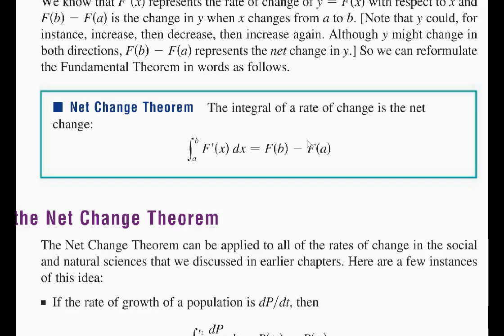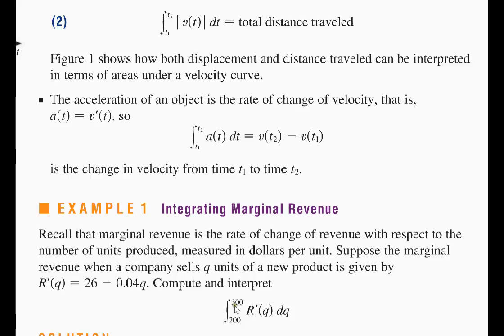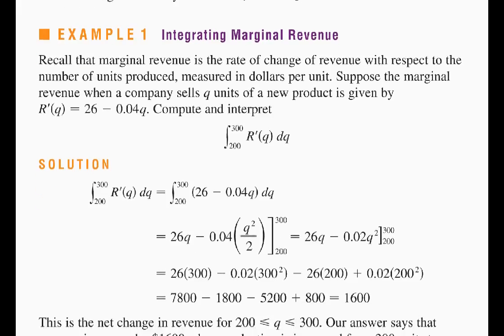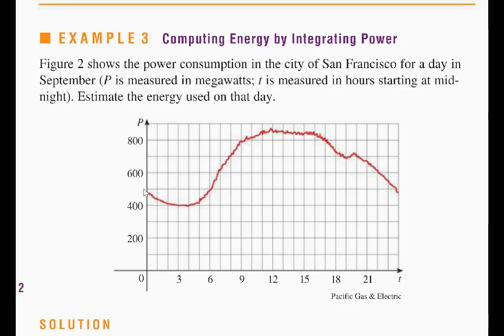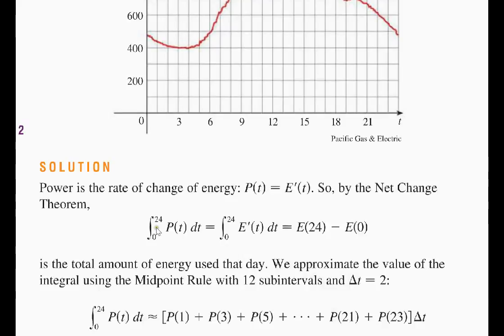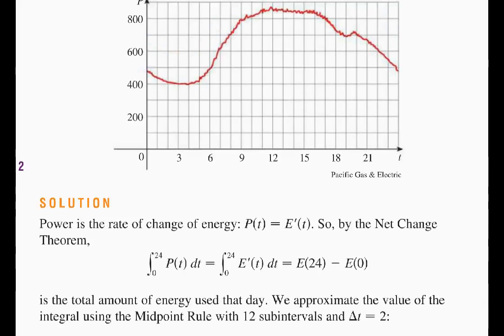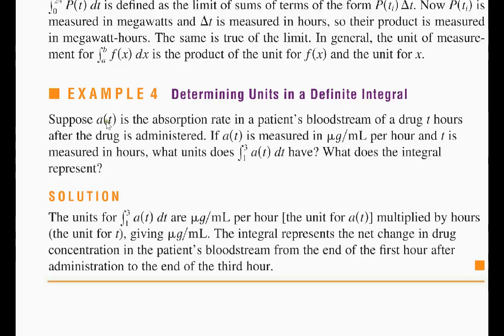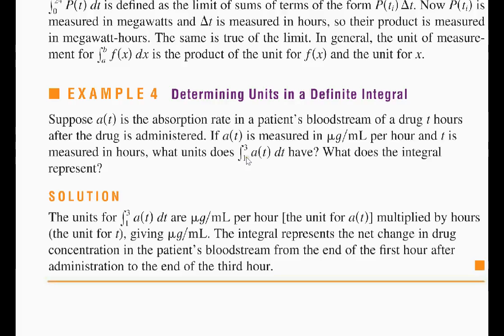Net Change Theorem